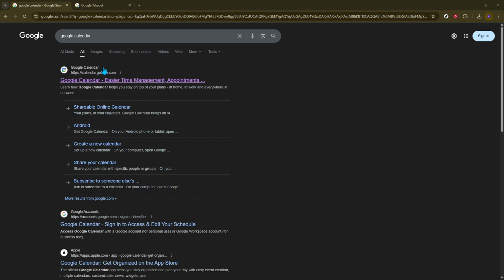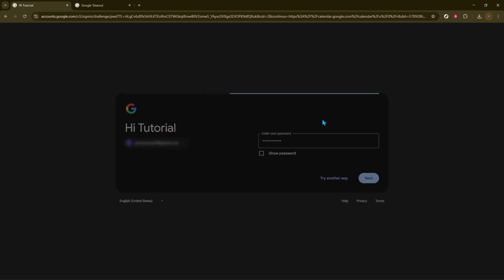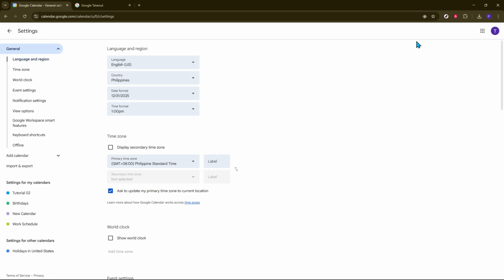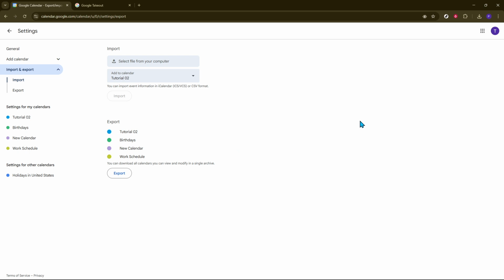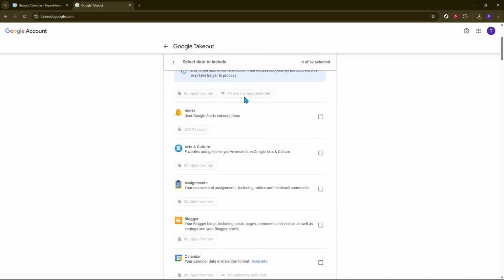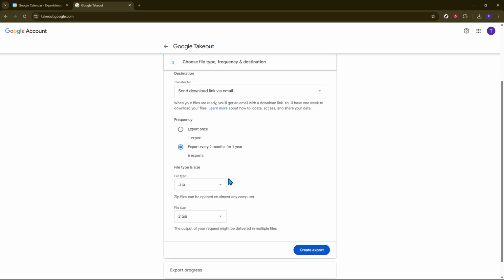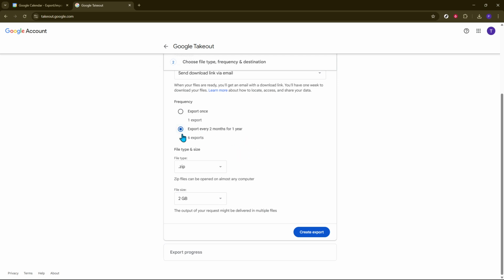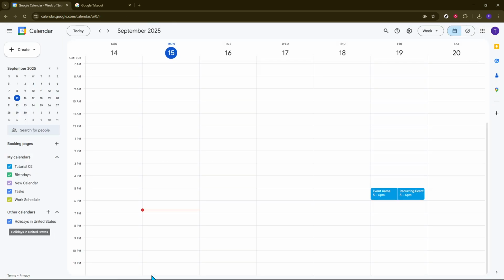How to Backup Google Calendar Automatically Turn On Backup in Settings & Never Lost Calendar Data!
Never lose your calendar events again! Learn how to automatically back up Google Calendar with built-in settings.

Here’s what you’ll learn in this tutorial:

📅 How to export Google Calendar events
☁️ How to use Google Takeout for recurring backups
🔄 How to restore calendar data if events are lost
🛠️ Easy step-by-step guide for backup & recovery